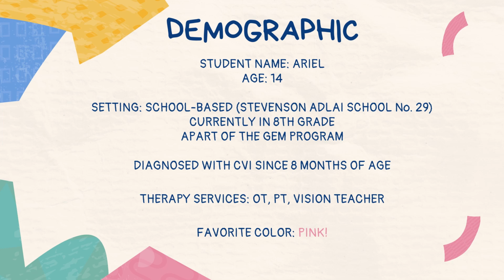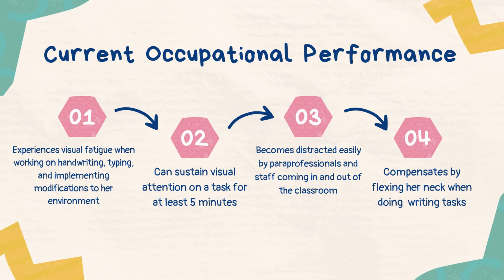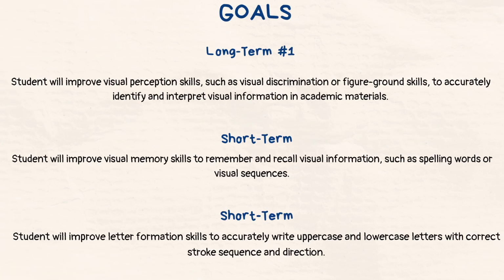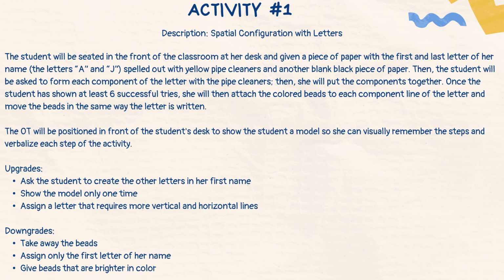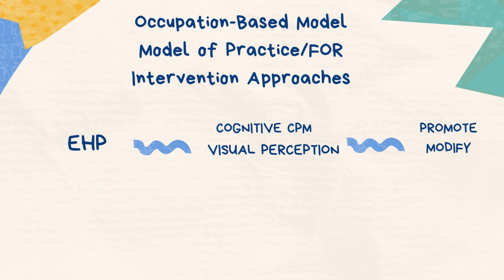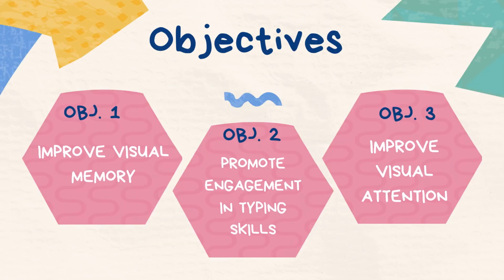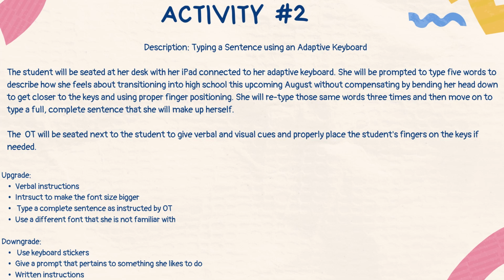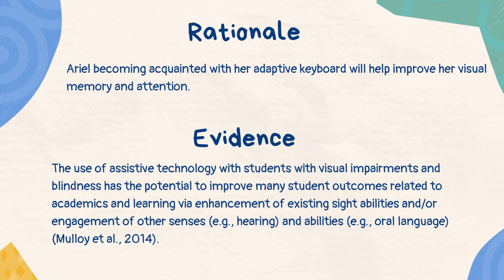FW I 7745 Childhood Presentation